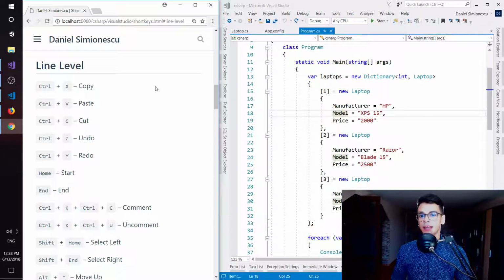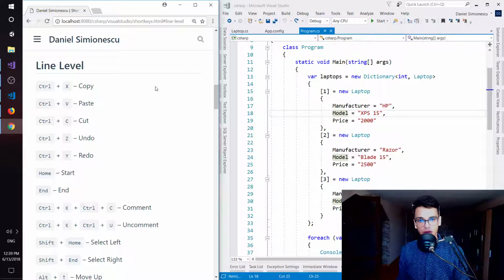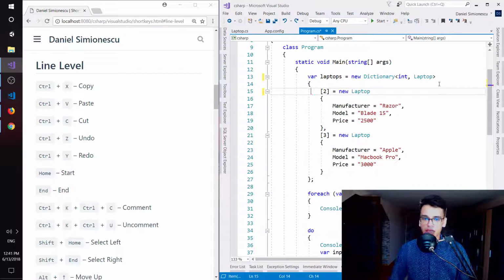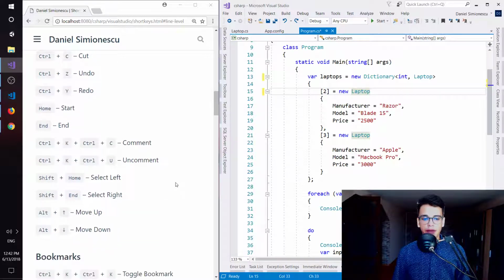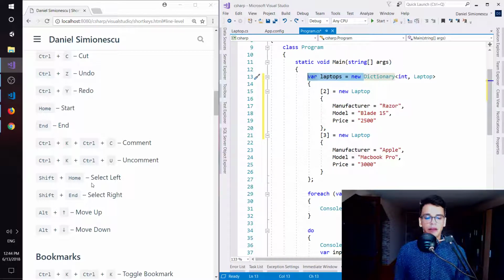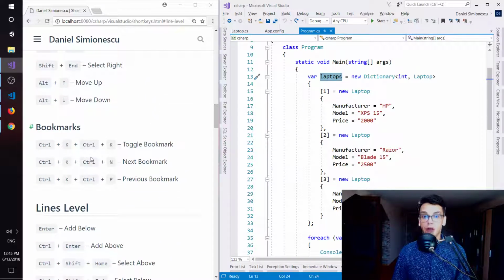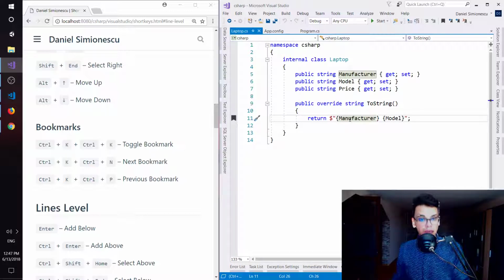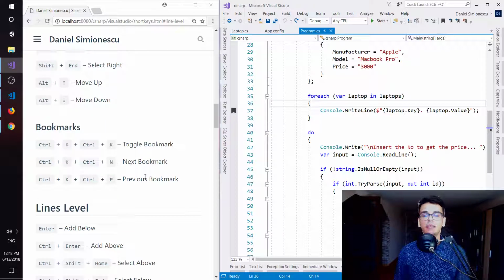Visual Studio Shortcuts – Line Level + Bookmarks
Let's see the Visual Studio Shortcuts associated with Lines.

Gear
Camera: Logitech C920
Microphone: Blue Snowball
Keyboard: Logitech K280E
Mouse: EasternTimes Tech D-09